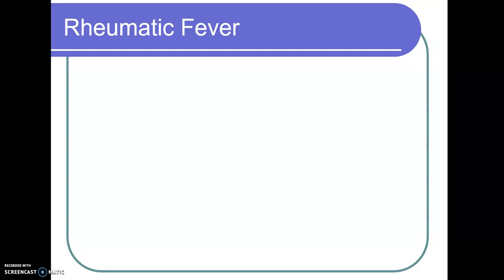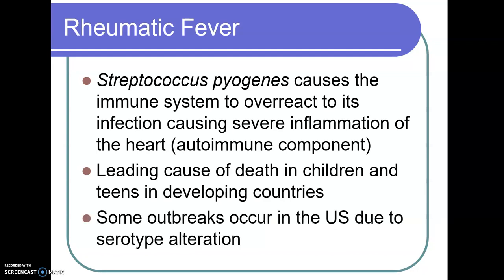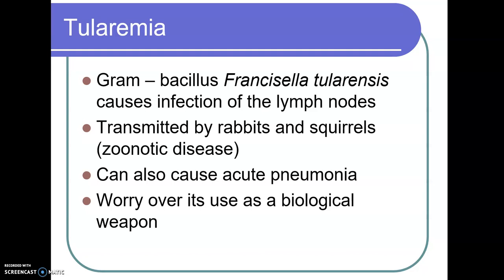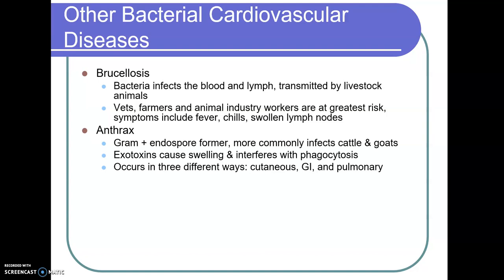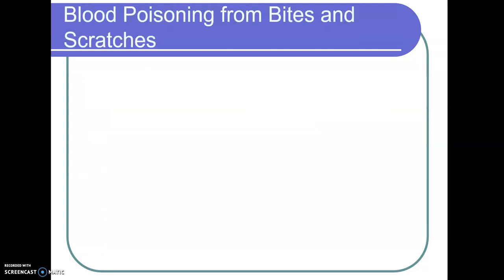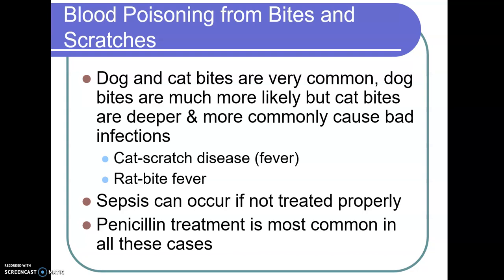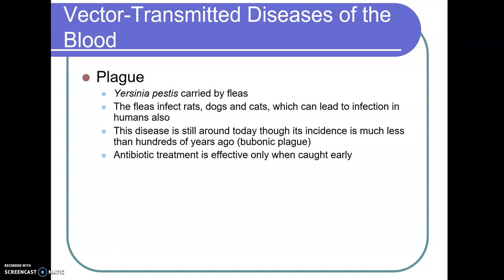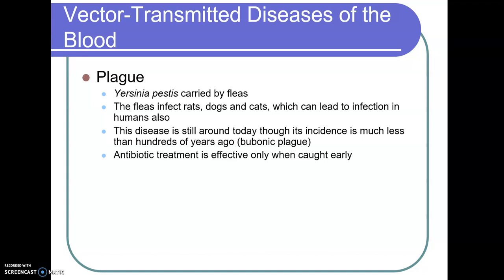BIO125 Chapter 23 part 2